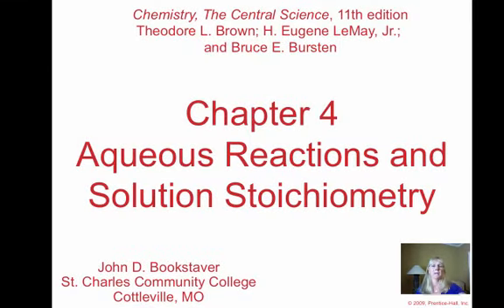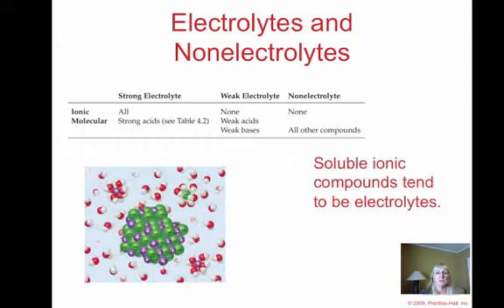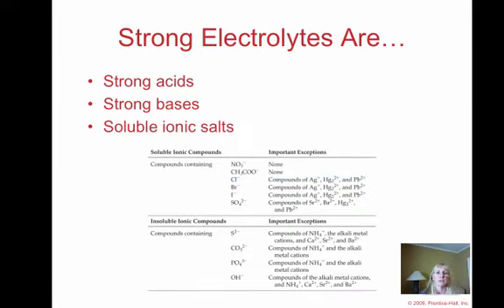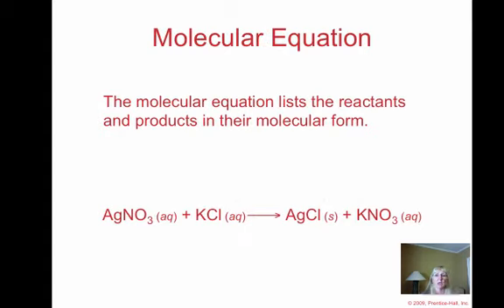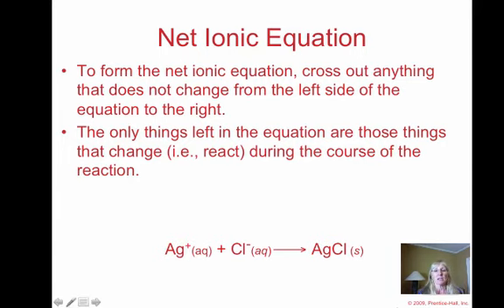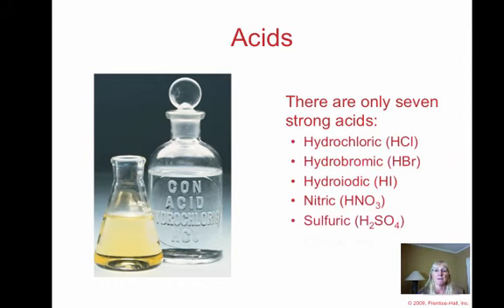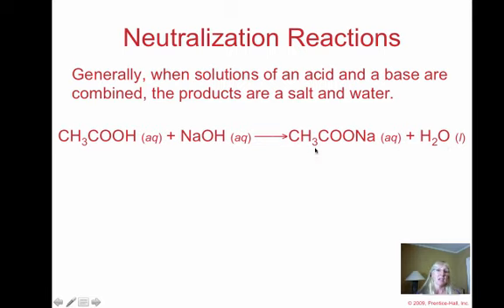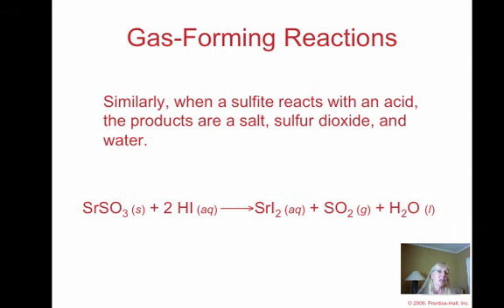APCh4part1vodcast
Table of Contents:

00:01 - Chapter 4Aqueous Reactions and Solution Stoichiometry
00:21 - Solutions
01:13 - Dissociation
02:03 - Dissociation
02:13 - Electrolytes
02:23 - Electrolytes and Nonelectrolytes
02:28 - Electrolytes and Nonelectrolytes
02:29 - Electrolytes and Nonelectrolytes
02:51 - Electrolytes and Nonelectrolytes
03:13 - Electrolytes
03:55 - Strong Electrolytes Are...
05:01 - Strong Electrolytes Are...
05:38 - Precipitation Reactions
05:58 - Metathesis (Exchange) Reactions
06:07 - Metathesis (Exchange) Reactions
06:49 - Solution Chemistry
07:06 - Molecular Equation
07:37 - Ionic Equation
08:27 - Net Ionic Equation
08:30 - Net Ionic Equation
08:34 - Net Ionic Equation
09:15 - Net Ionic Equation
09:43 - Net Ionic Equation
09:51 - Writing Net Ionic Equations
10:18 - Acids
11:11 - Acids
11:23 - Bases
11:59 - Bases
12:21 - Acid-Base Reactions
12:54 - Neutralization Reactions
13:55 - Neutralization Reactions
13:59 - Neutralization Reactions
14:03 - Neutralization Reactions
14:28 - Gas-Forming Reactions
15:07 - Gas-Forming Reactions
15:50 - Gas-Forming Reactions
16:21 - Gas-Forming Reactions
16:47 - Oxidation-Reduction Reactions